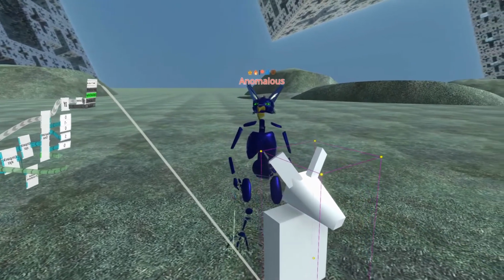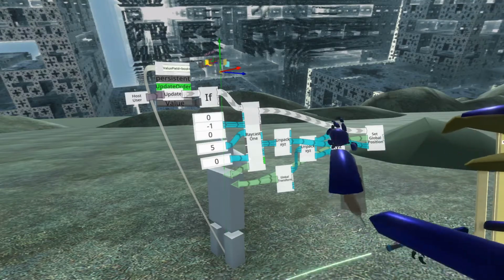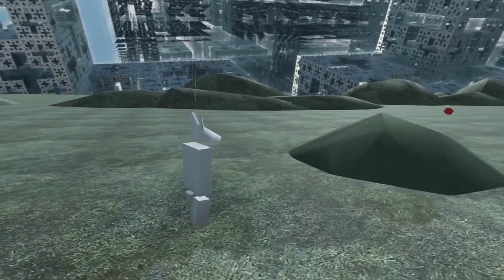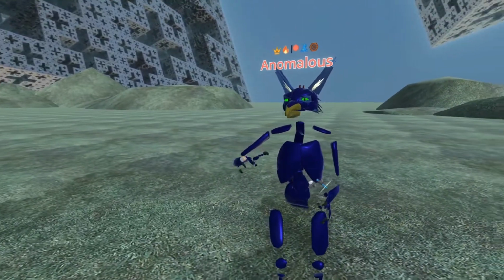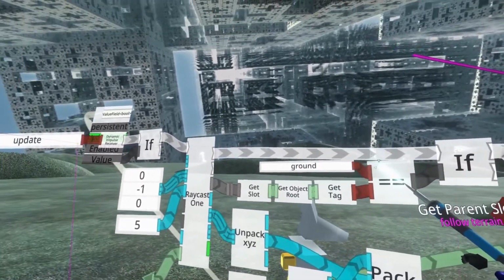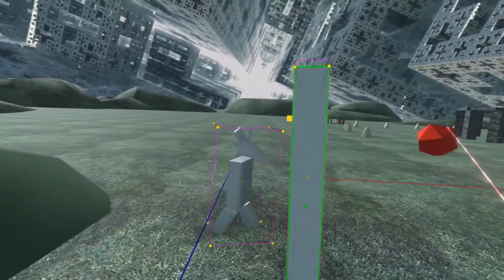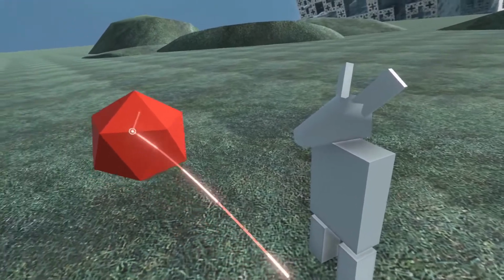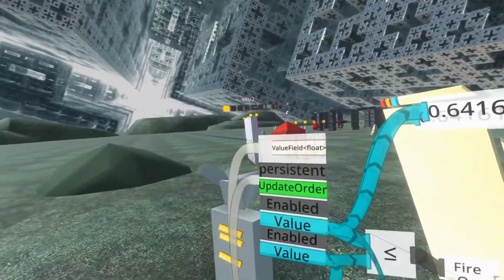Neos NPC Experiments 3 - Respect Terrain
Experimenting with NPCs in Neos VR. Part three is making the NPC respect terrain height.
I'm labeling this series as experiments rather than a tutorial because I don't really know what I'm doing, but perhaps you'll be entertained, and there's even a chance of learning something useful.